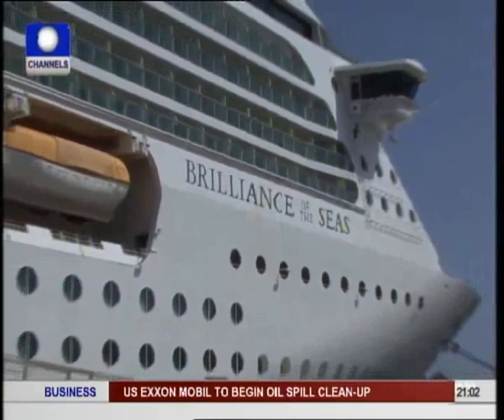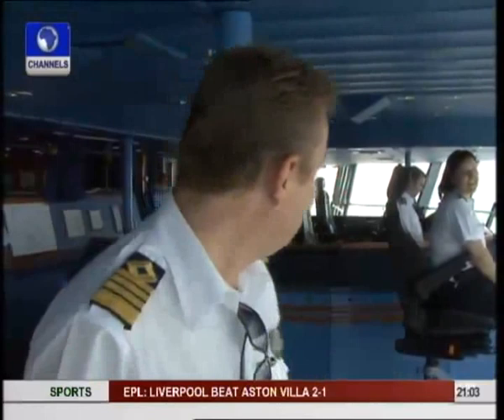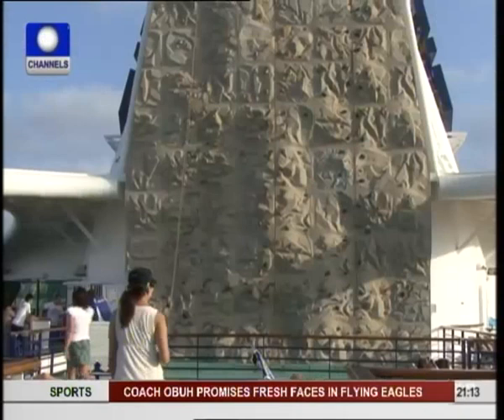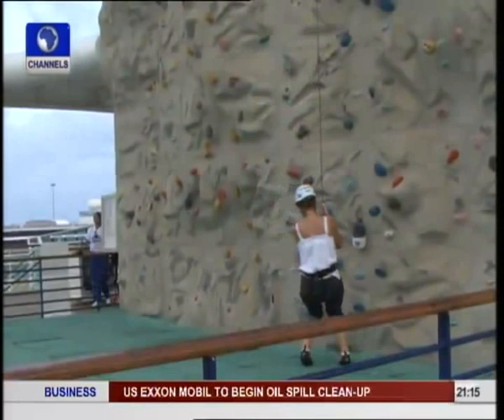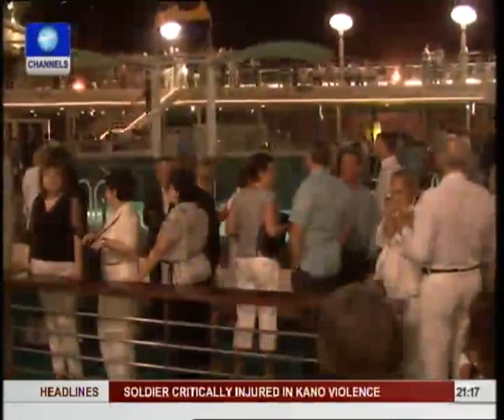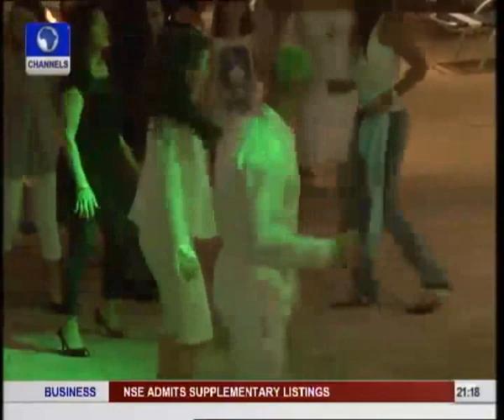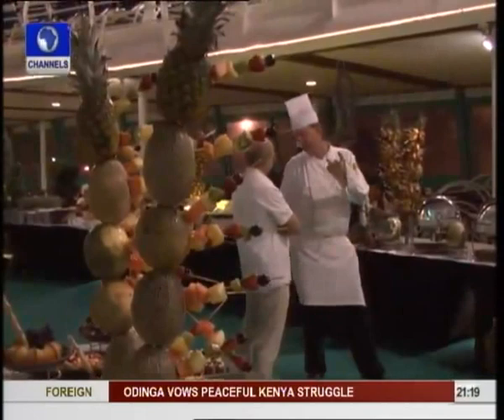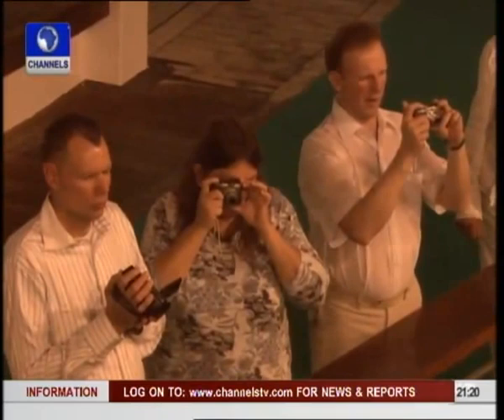Channels TV Travel Guide On A Voyage Across Middle East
Channels Television travel correspondent for the next few weeks bring to you her report on a cruise ship across the middle east aboard the Brilliance of the sea ship.